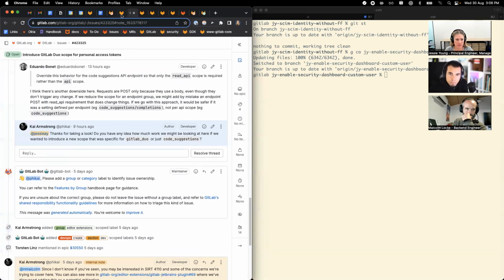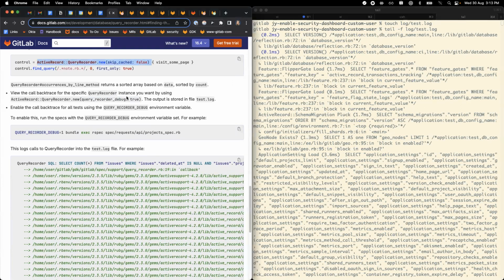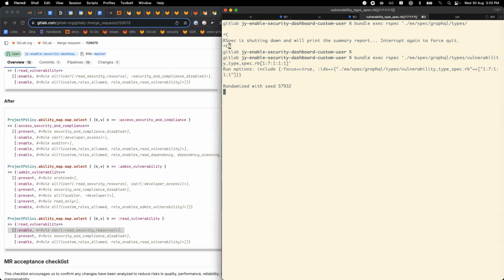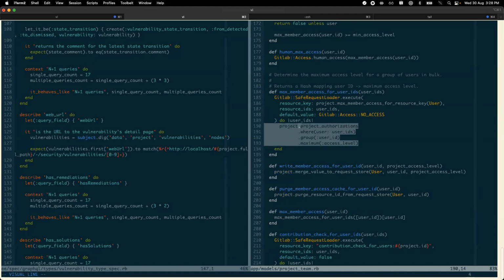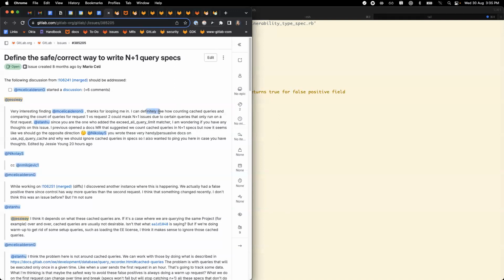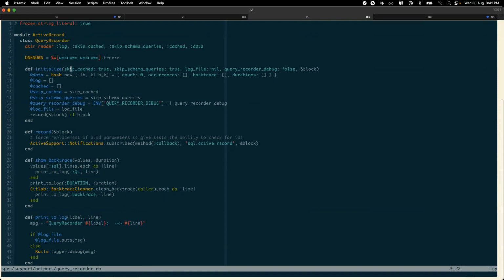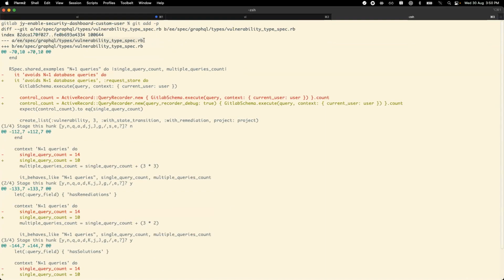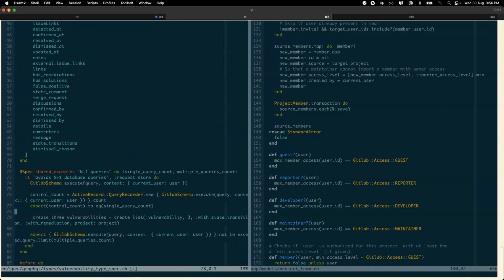BE Pairing - EMEA/APAC - 2023-08-30 - Debugging N+1 Test Failures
This MR’s pipeline is failing because an existing N+1 test now fails because the query count has gone up.

Looks like someone else brought up a different N+1 issue in an MR